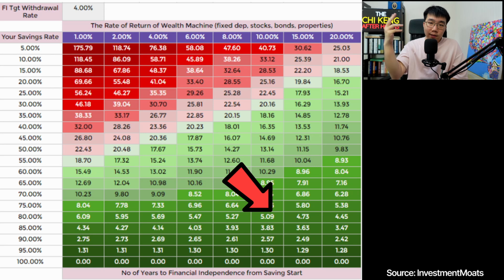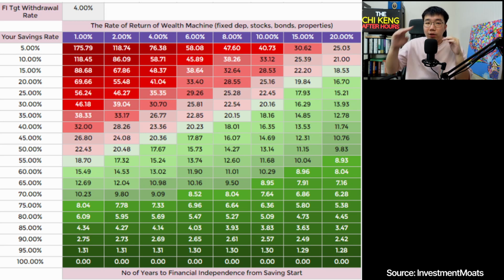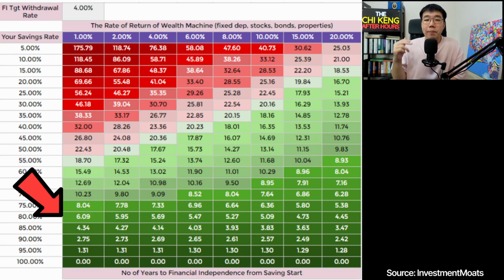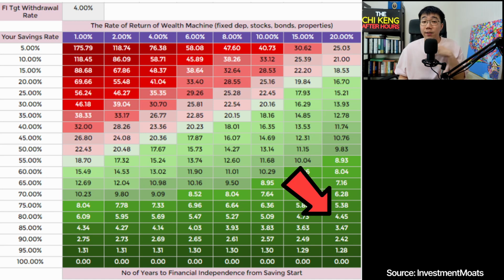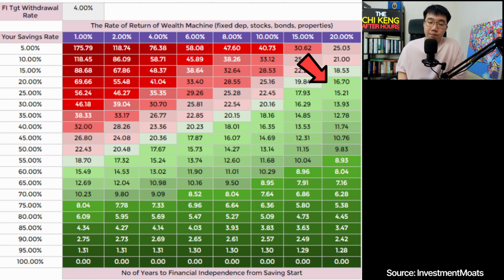3 Charts Changed My Mind about Investing & Finance